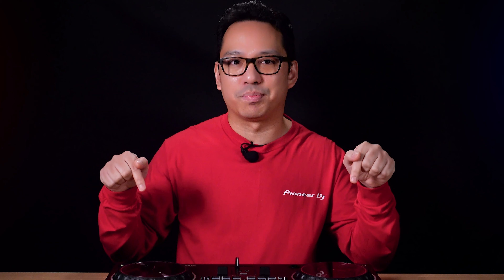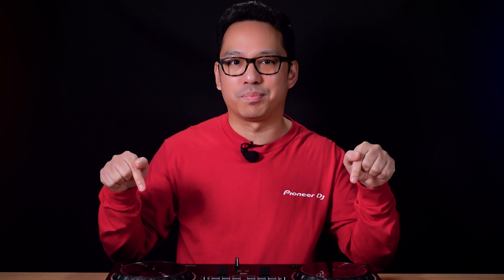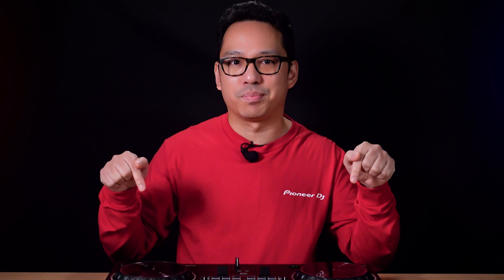Use Tracking Scratch creatively with FX | Mix & Tricks #6 on the DDJ-REV1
Tracking Scratch is a pad mode that can be used to learn 6 individual cut patterns. But it can also be used creatively when your crossfader hand is free to trigger FX. In this tutorial, Pioneer DJ product demonstrator Pri yon Joni walks you through a workflow of using Tracking Scratch and the Serato FX to make distinct sounds to the beat!